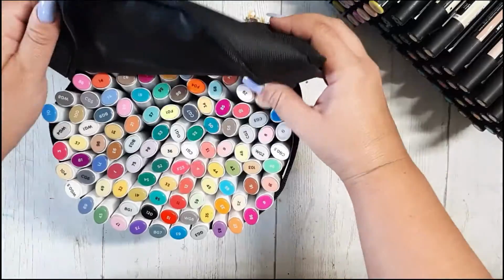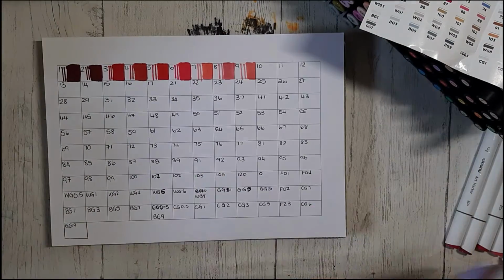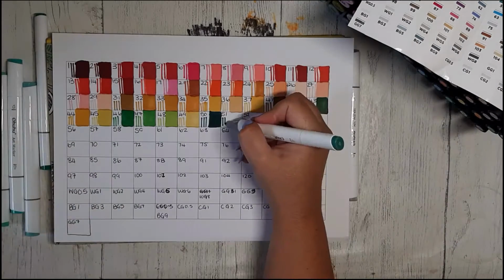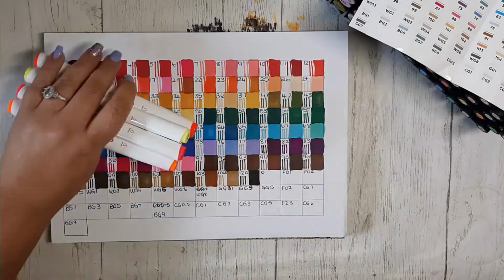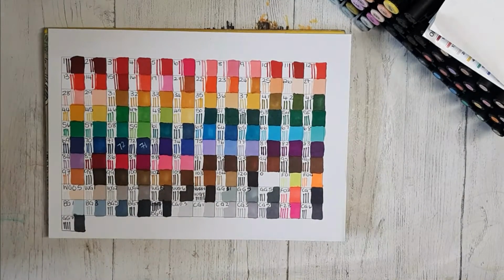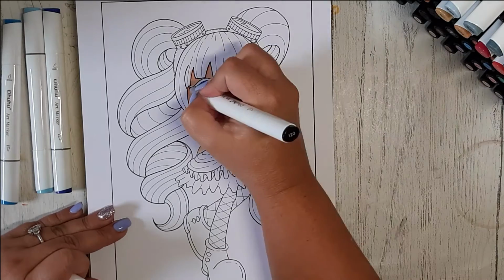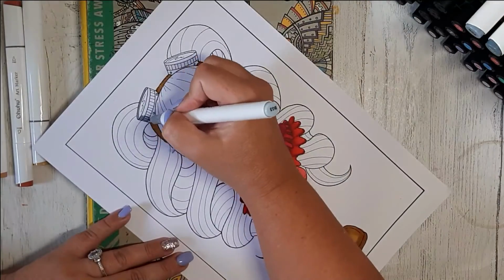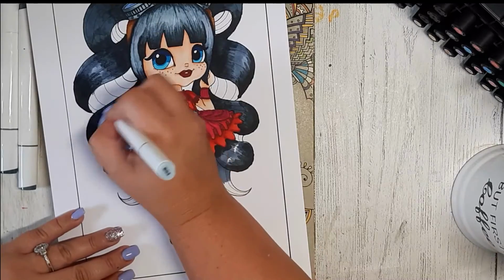Ohuhu Alcohol Marker Review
Ohuhu Markers 120 fine tip set

Etsy Bundle

Please note there may be affiliate links included in the description - this means if you use my link you WILL NOT be charged more, but i may make a small commission from your sale.